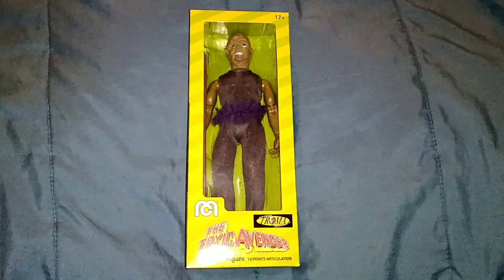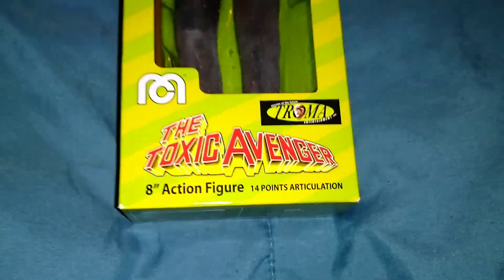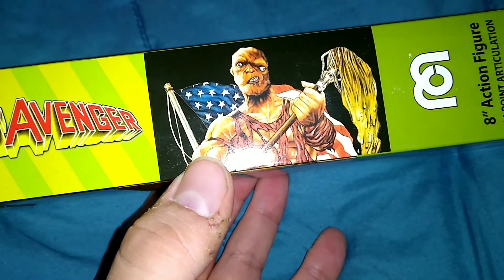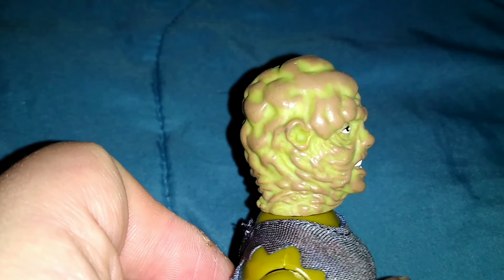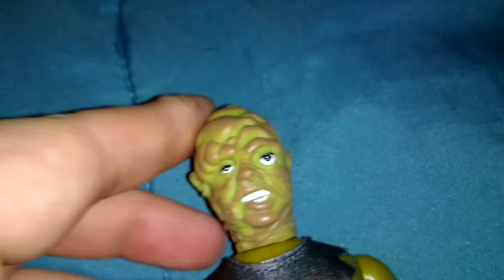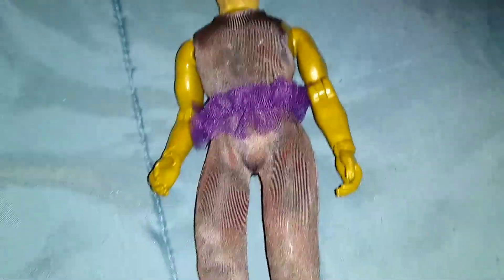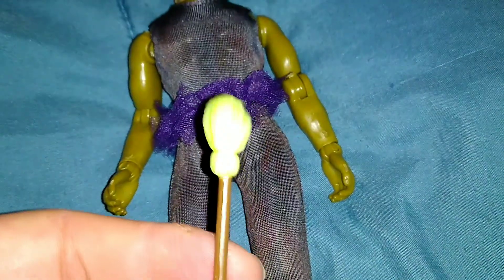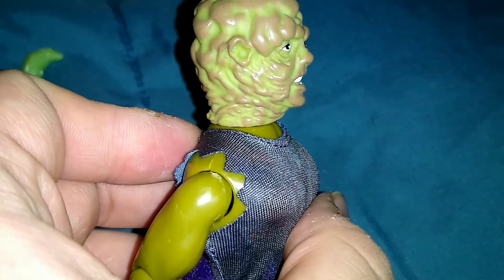Mego Toxic Avenger Action Figure Review